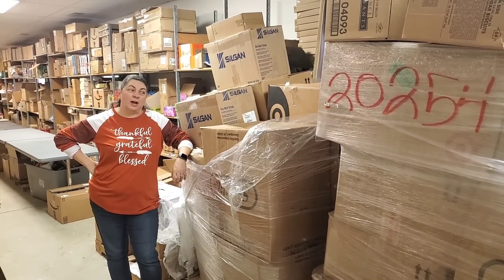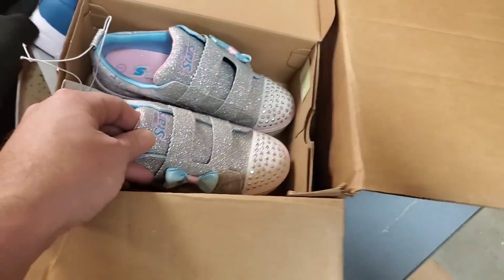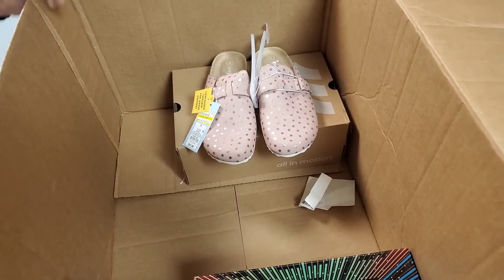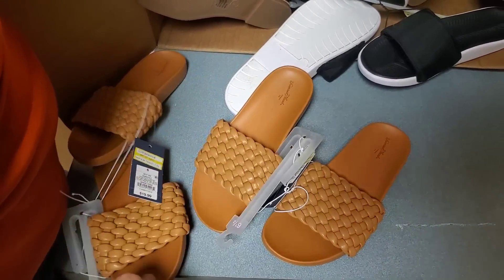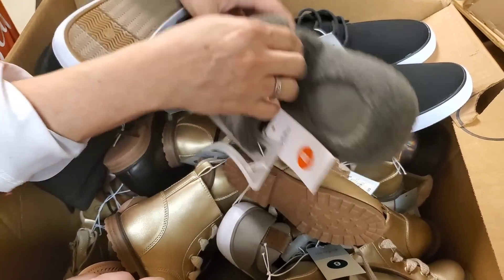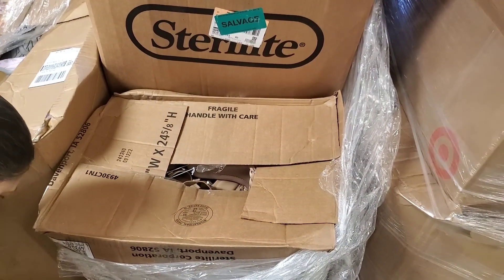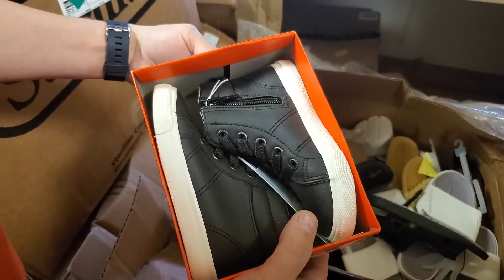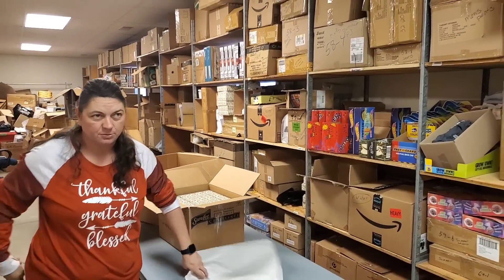Unboxing Pallets Will this one fall over? We have 1,000's of new items in this pallet. Check it out!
We unbox new items from this pallet we bout auction style. What did we get? check it out!

Ebay Store: